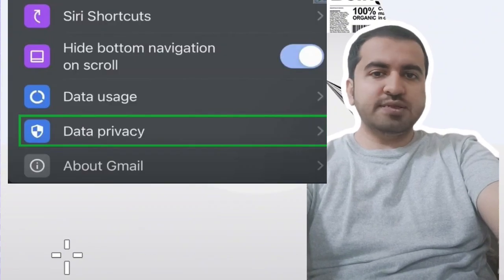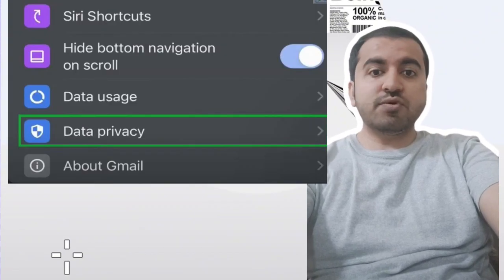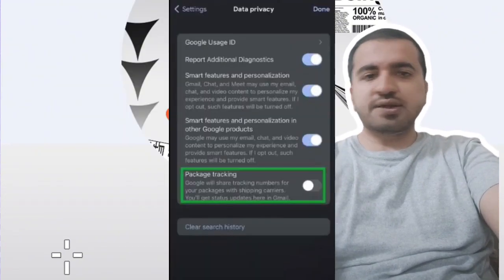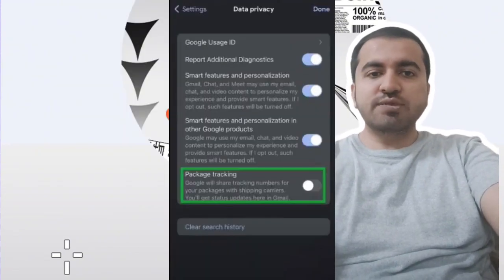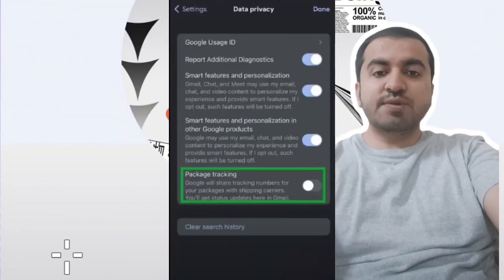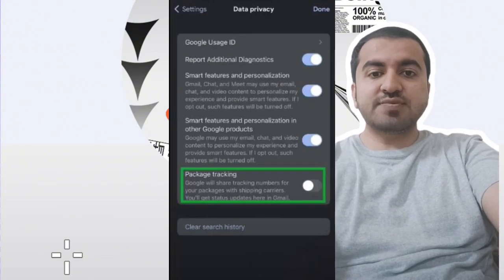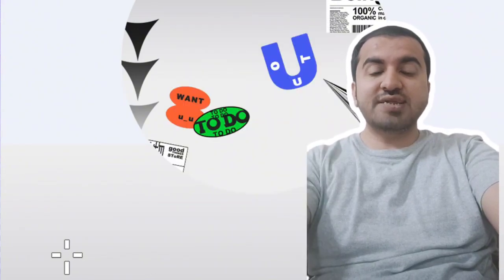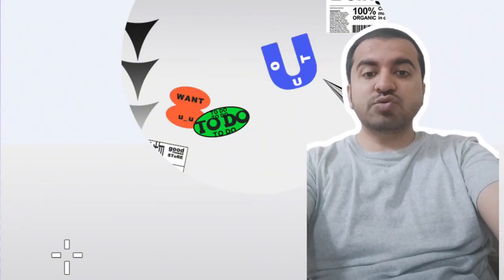How to gmail package tracking on IOS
Ready to track your packages like a pro? In this video, we’ll show you how to use Gmail for package tracking on your iOS device! From finding tracking numbers to getting real-time updates, we’ve got you covered. Don’t miss out on making your online shopping experience smoother!